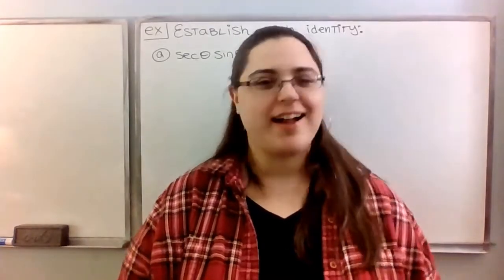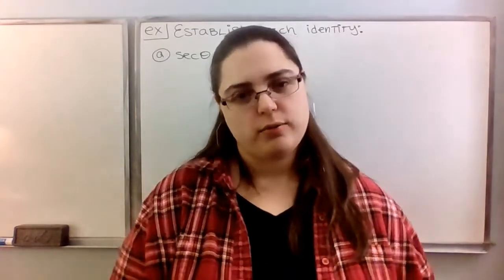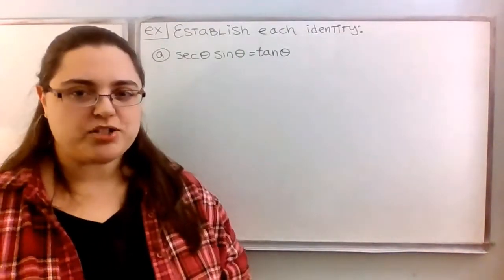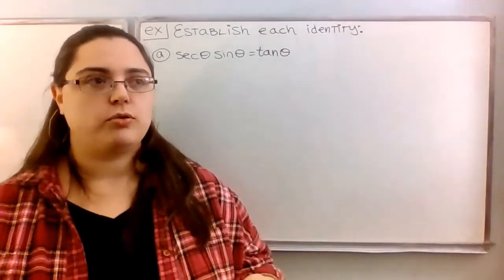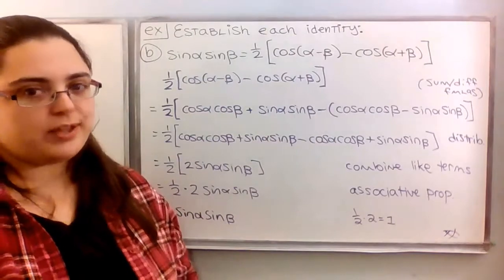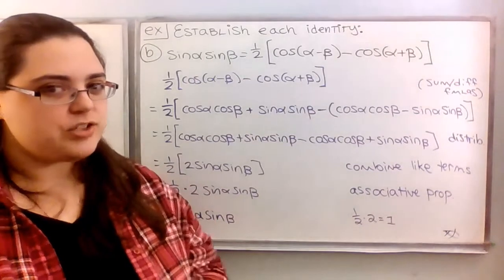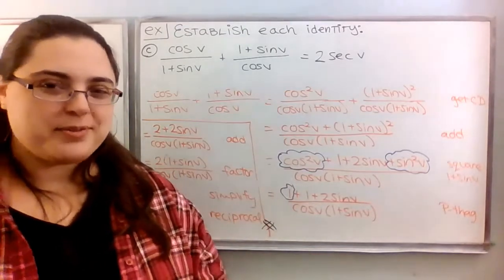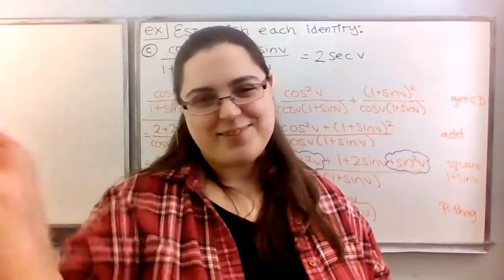Precalc 3-28 | Establishing Trig Identities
Three examples of establishing trigonometric identities.